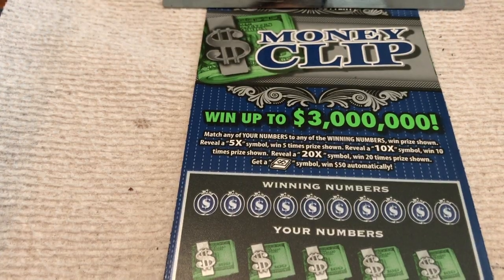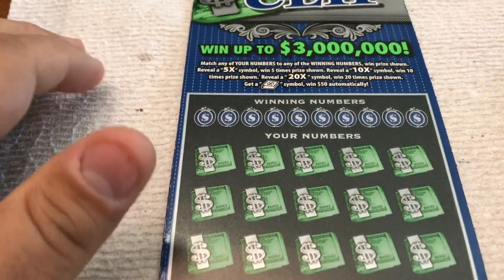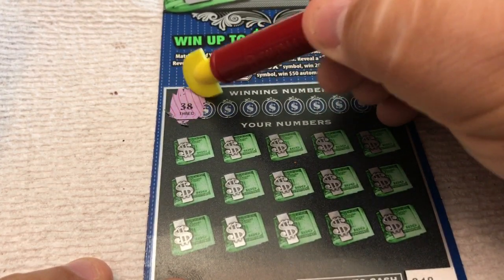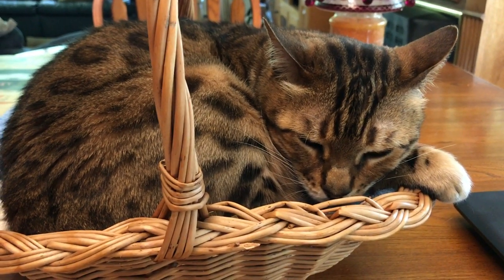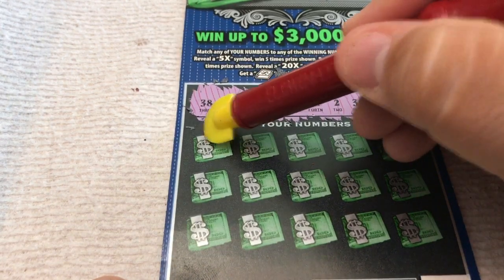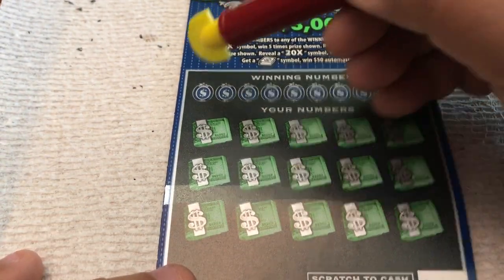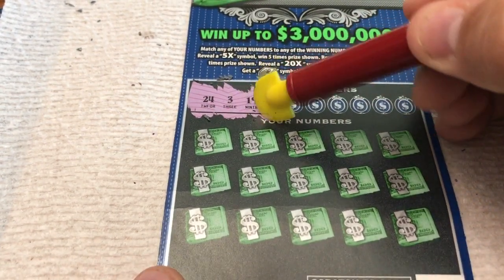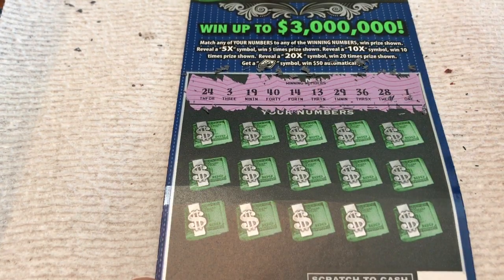$10 - MONEY CLIP - NEWER - Lottery Bengal Scratch Off instant tickets NEWER TICKET!